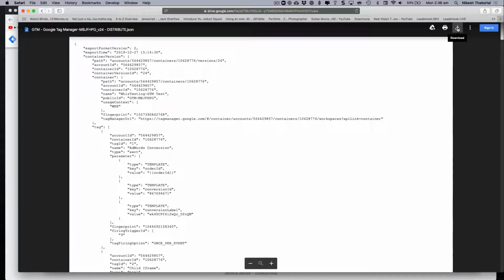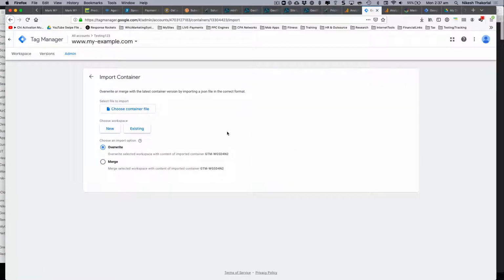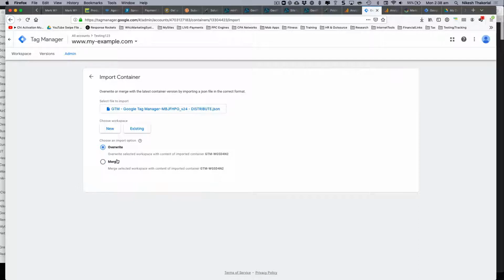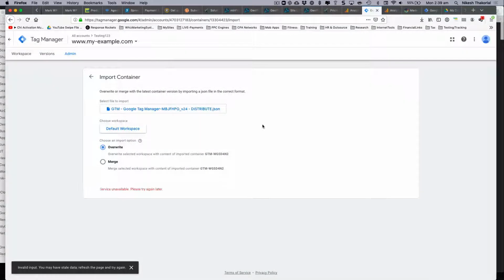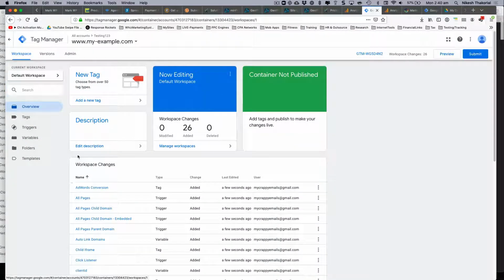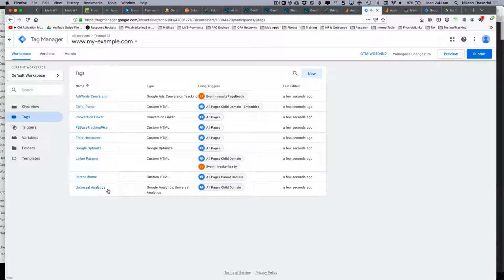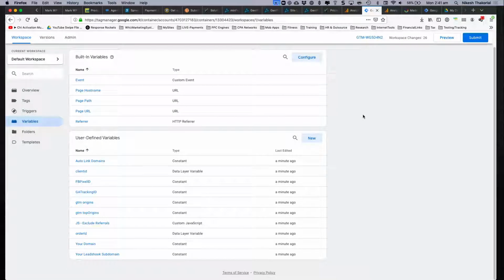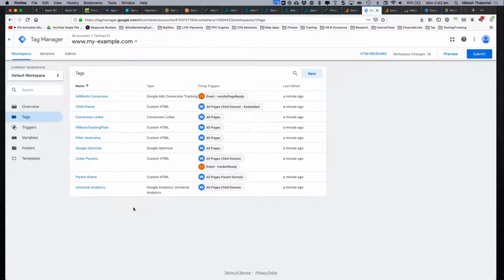Google Tag Manager With LeadsHook: Import LeadsHook Container (Video 3)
Upload LeadsHook Cross Domain Tracking GTM Container